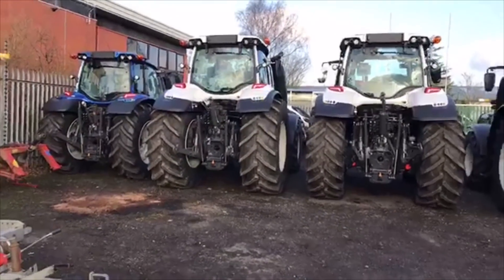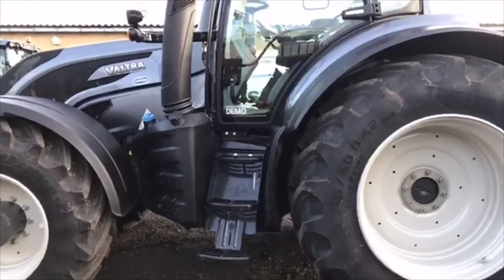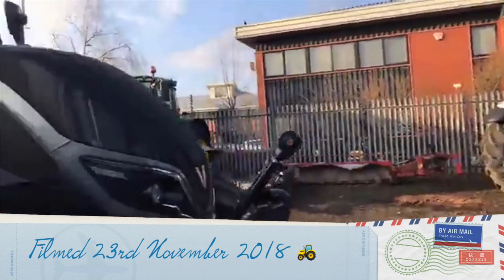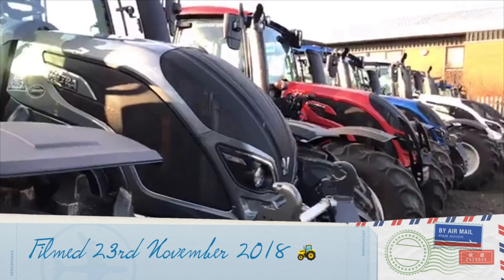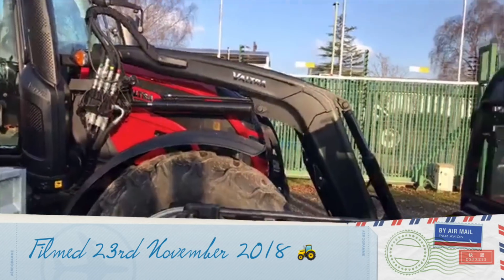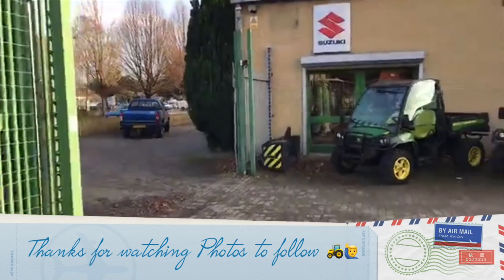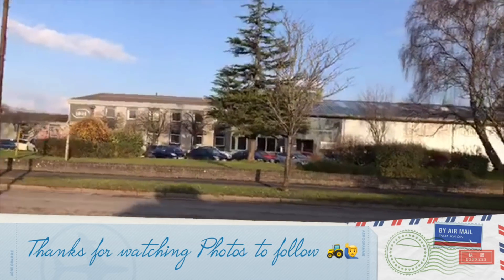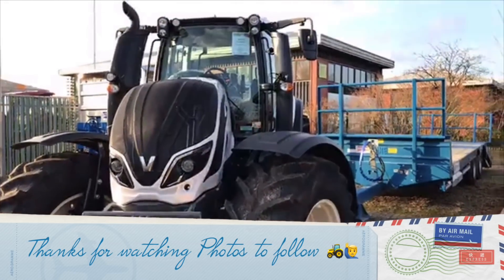VALTRA NEW DEALERSHIP JOHNSTON TRACTORS CARLISLE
A look at the VALTRA tractors available from stock @ Johnston Tractors Carlisle Branch